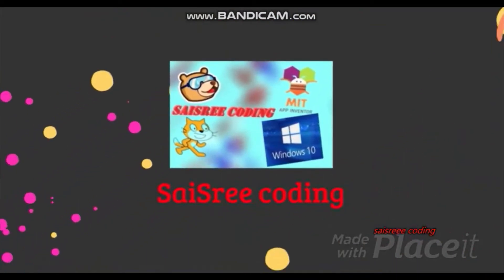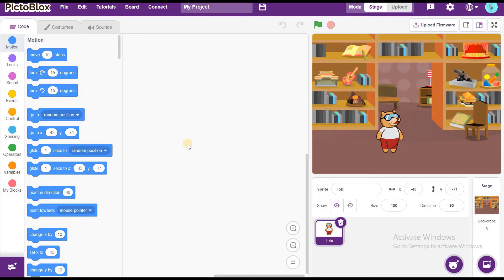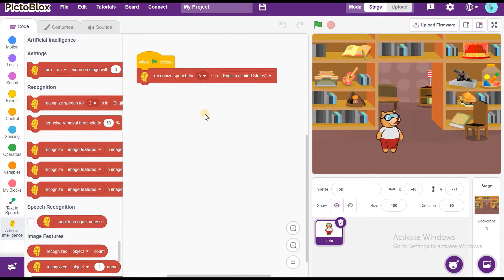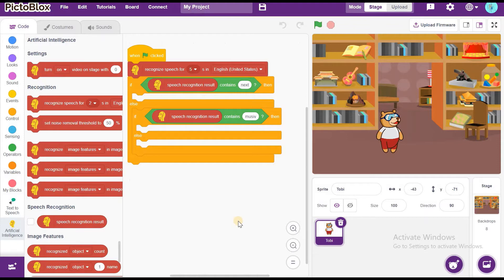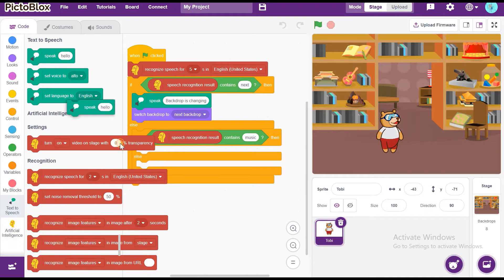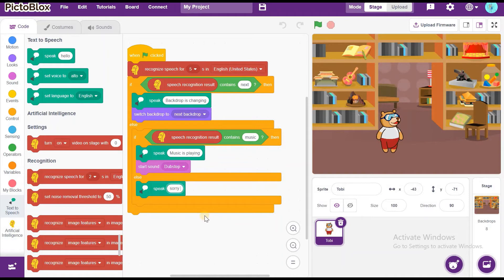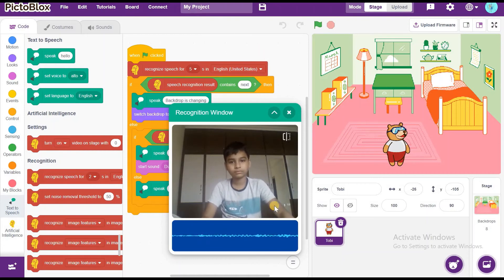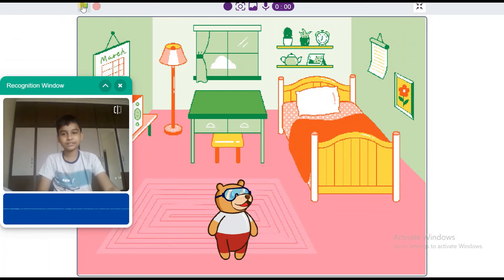AI assistant on pictoblox